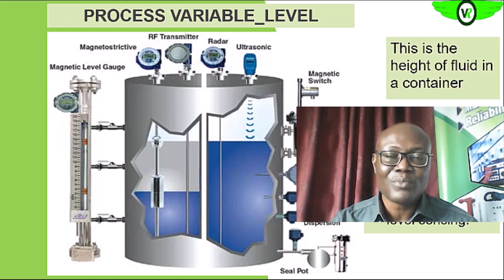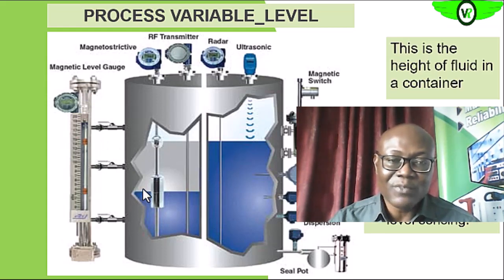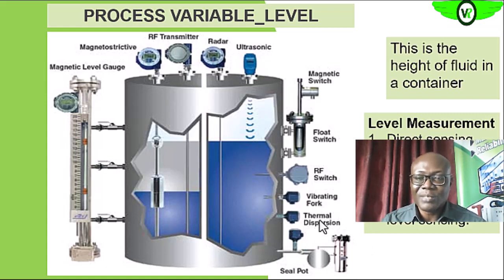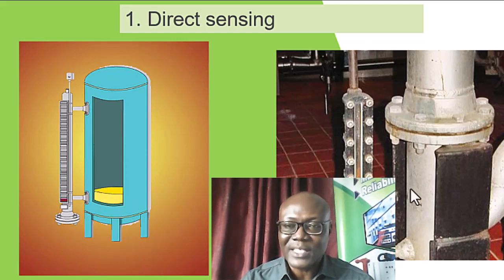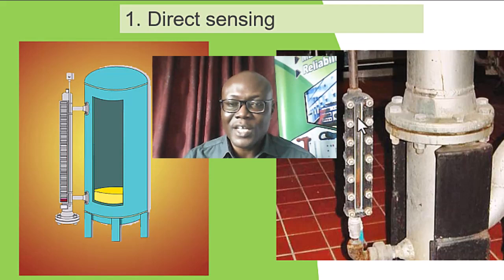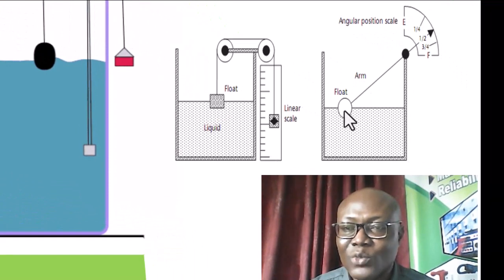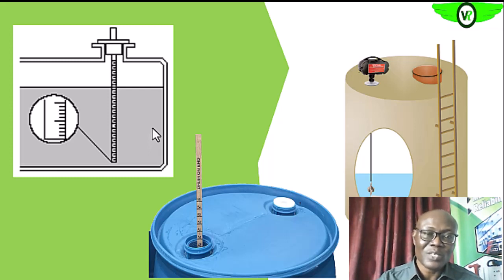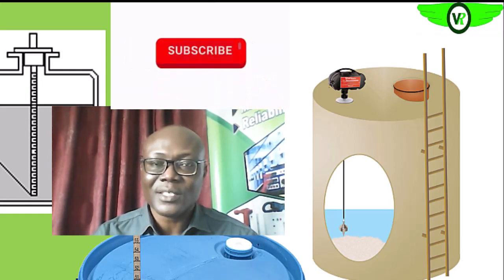LEVEL MEASUREMENT_ DIRECT SENSING METHOD